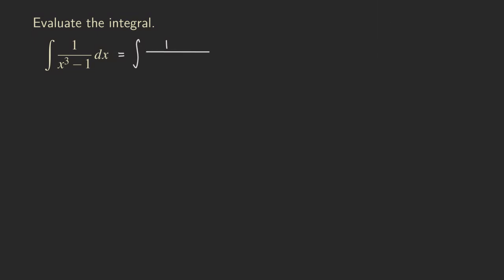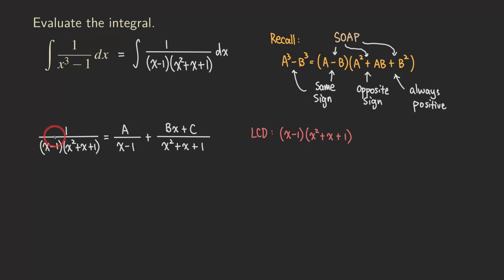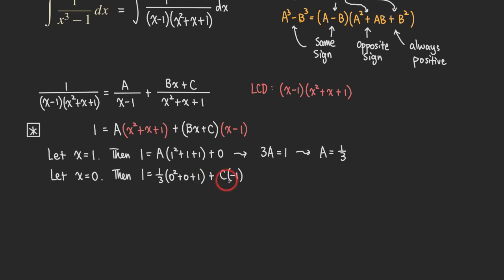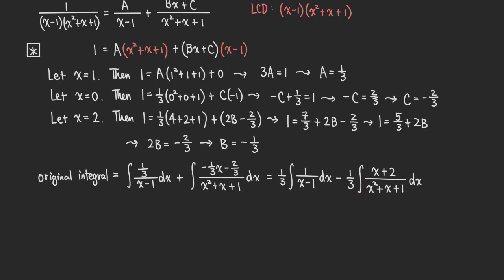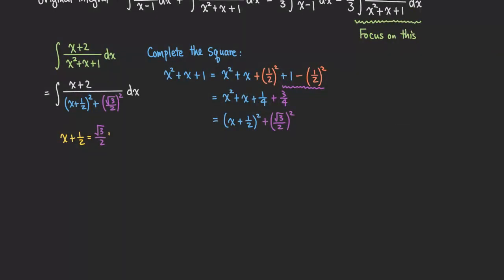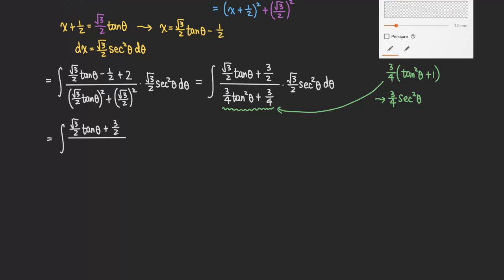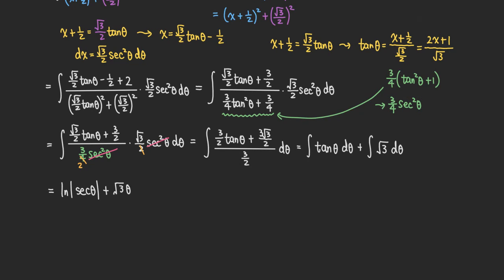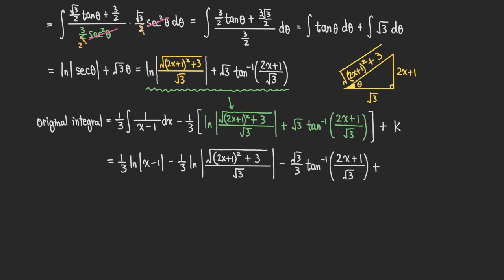Integration by Partial Fractions of 1/(x^3 - 1) - Not an Easy Example! | Glass of Numbers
In this video, we talk about integration by partial fractions decomposition. This is an example that we need to factor using the difference of two cubes formula, breaking the denominator into a product of a linear factor and an irreducible quadratic.

It's interesting to note that at some point, we will need to complete the square for the part of irreducible quadratic and use trigonometric substitution to continue the integration.

See here for the video of Integration by Partial Fraction Decomposition that requires everything!